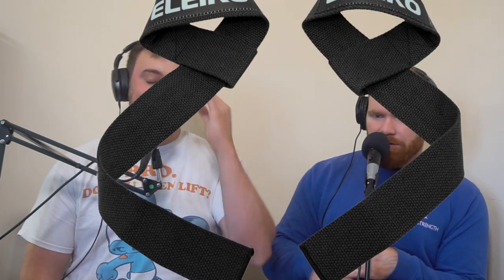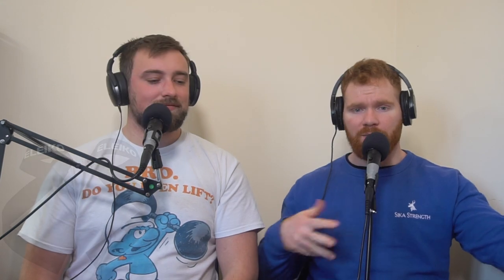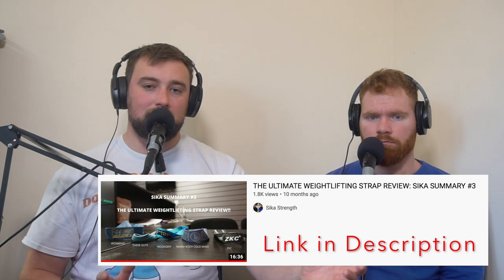The Beginner's Guide to Straps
Today we run over what you need to think about when starting to use pulling straps.